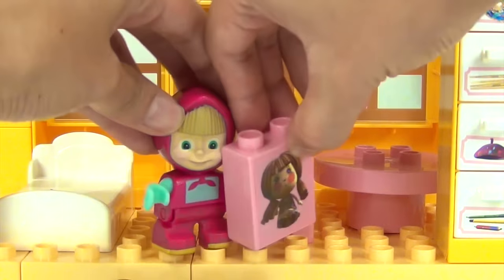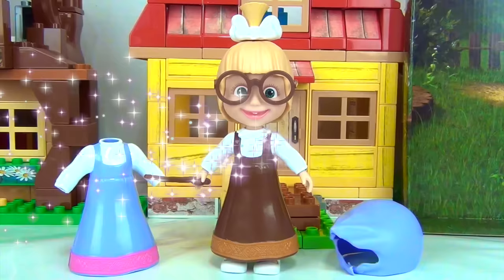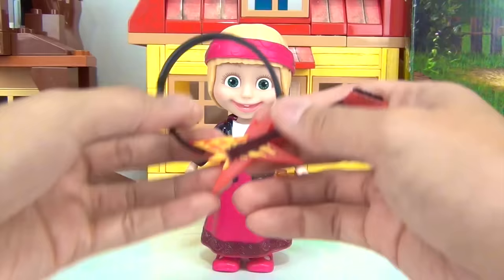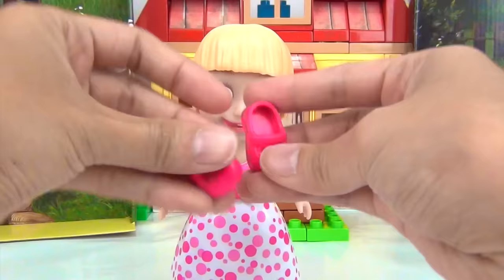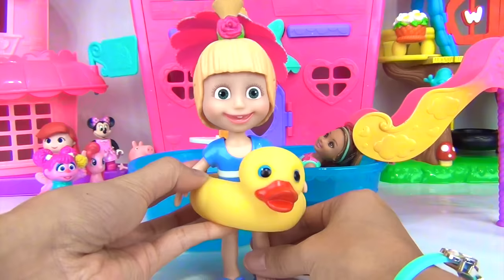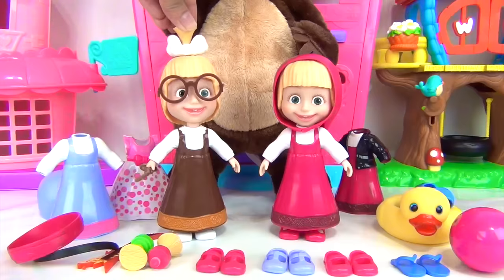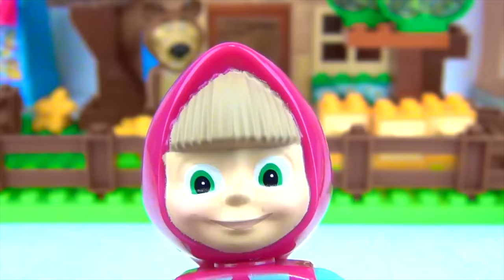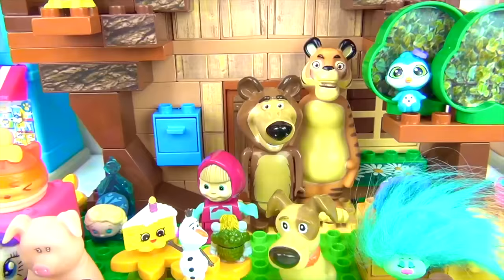Masha Dolls and the Bear Snap On Mix n Match Dresses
Dolls and the Bear Snap On Mix n Match Dresses